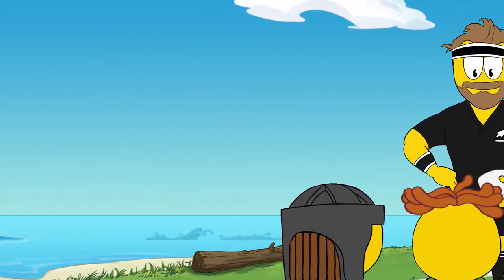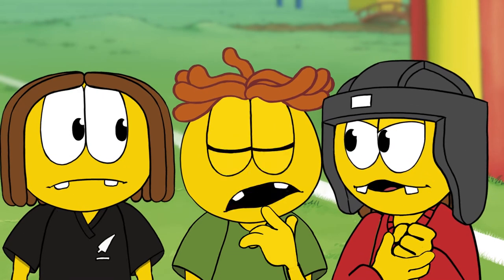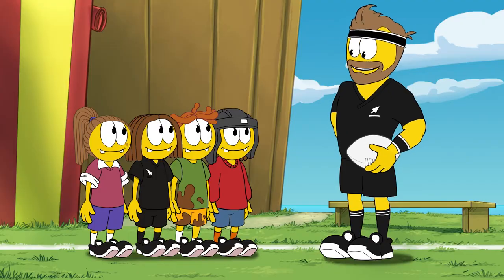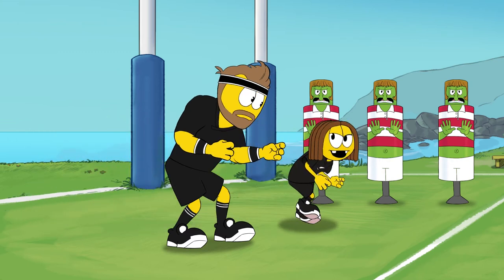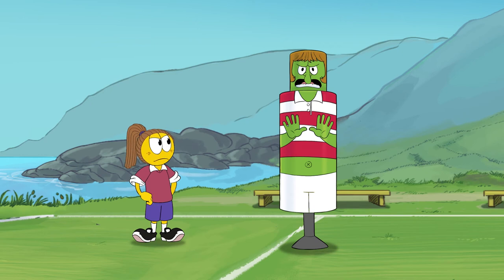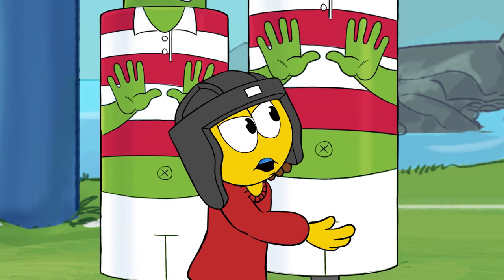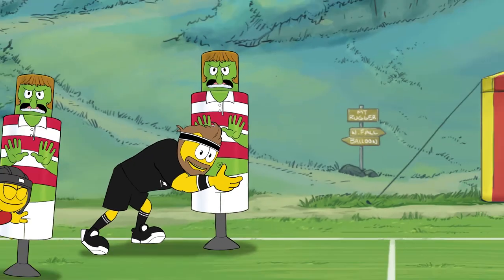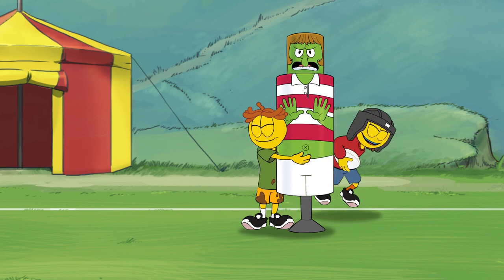Having Fun Tackling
Rugby Smart is a programme to keep our players safe in rugby. This series is all about tackling.